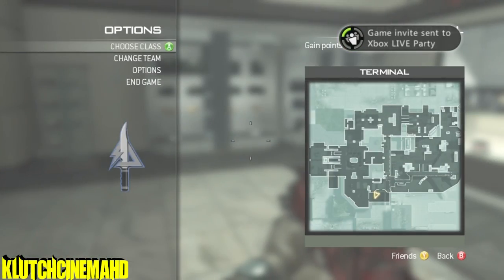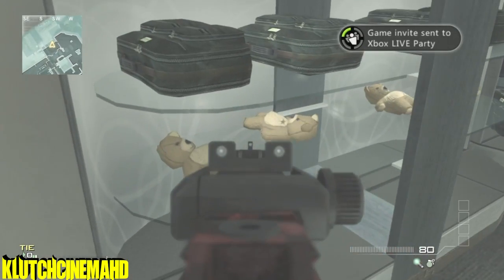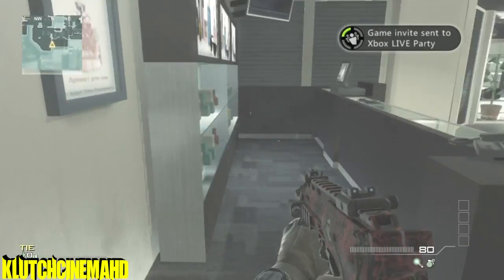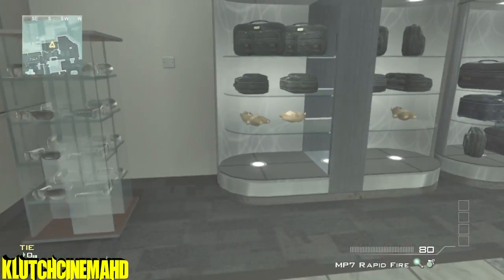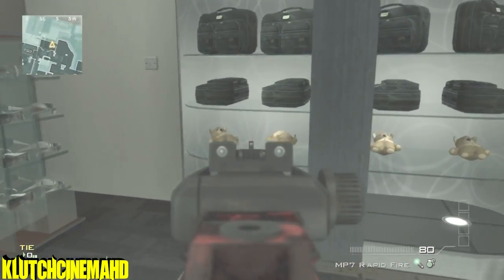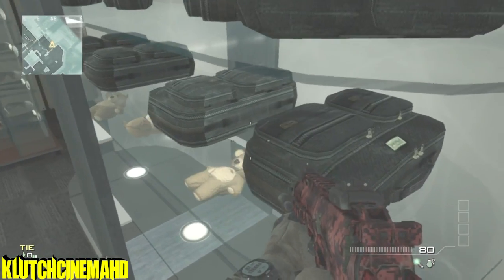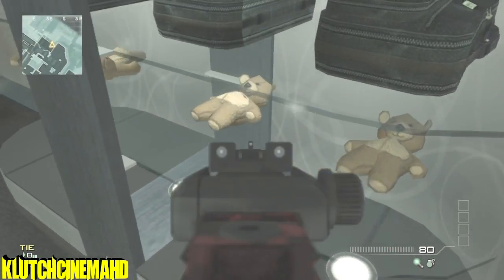MW3 Terminal Easter Egg (Teddy Bear)